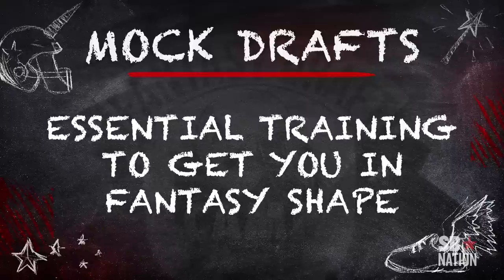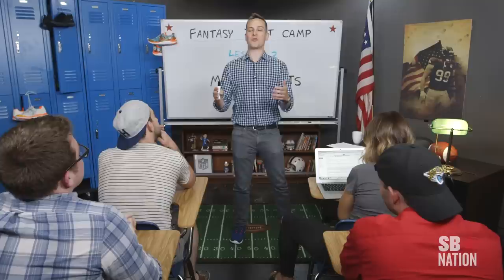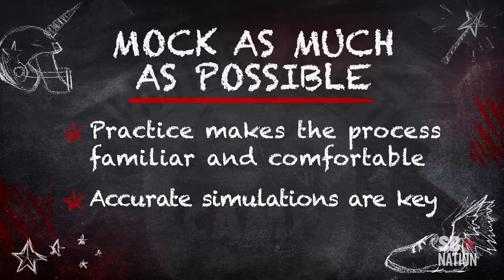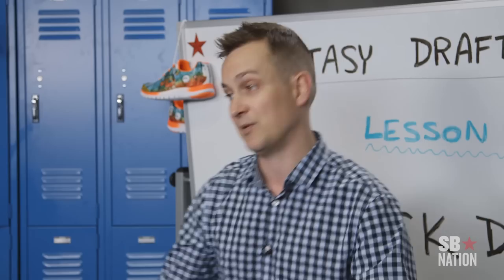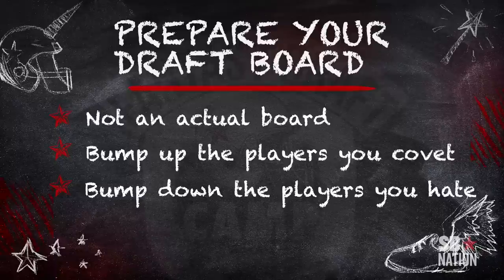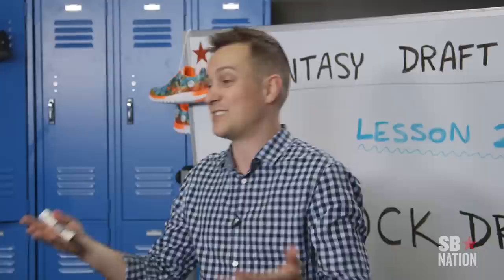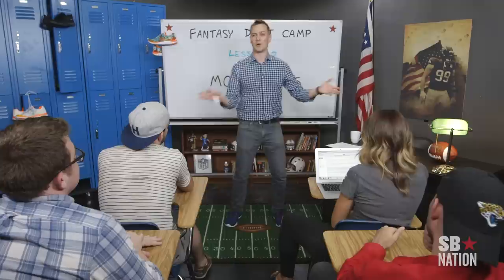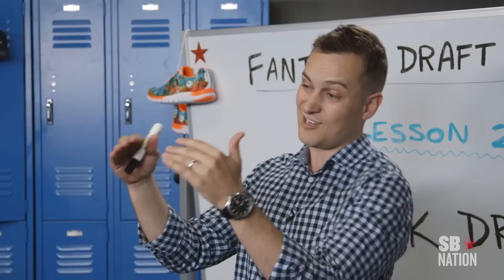Building a fantasy football champion starts with mock drafts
The most important step to achieving fantasy football glory is being ready for the draft -- and any curveballs that might be thrown your way. This explains how you can use mock drafts to maximize your preparation for the real thing.